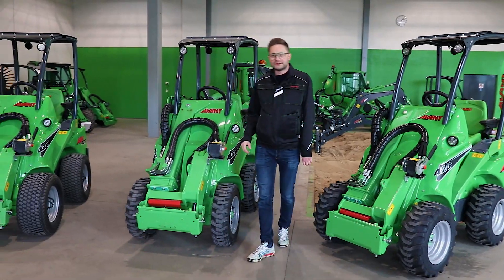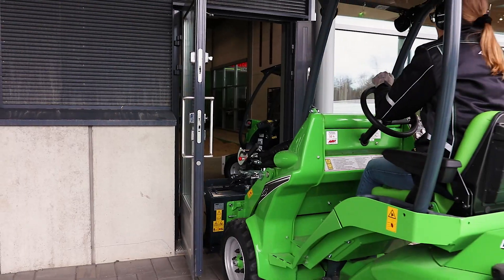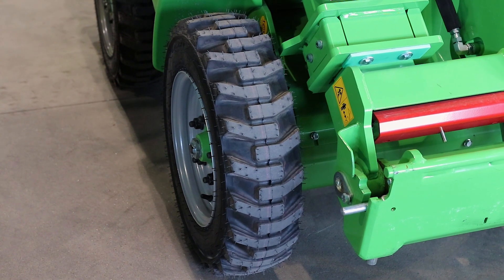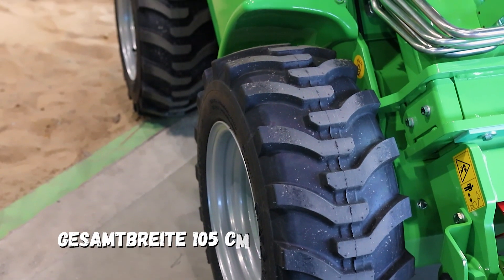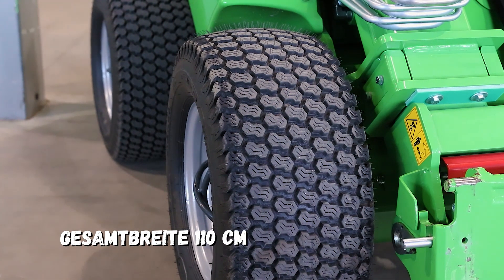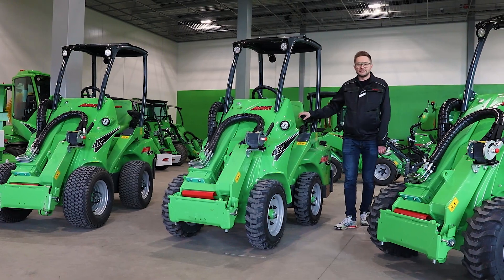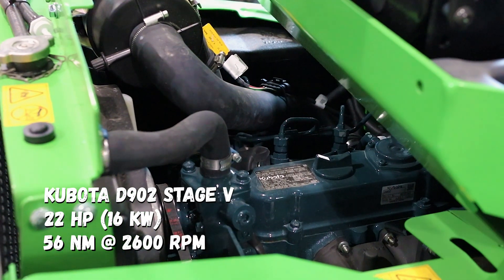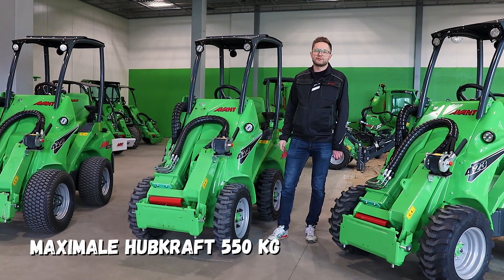423 walkaround - DEUTSCH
Die neue Version vom Avant 423 ist jetzt noch schlanker - mit speziellen schmalen Reifen beträgt die Gesamtbreite der Maschine 93 cm, was sogar das Fahren durch normale Türen ermöglicht.

Avant 423:
- Hubkraft 550 kg
- Hubhöhe 2,75 m (mit Teleskophubarm)
- Motorleistung 22 PS (16 kW)
- Fahrgeschwindigkeit 12 km / h

Facebook Avant Suomi
LinkedIn Avant Tecno